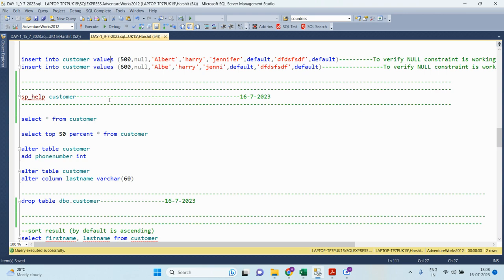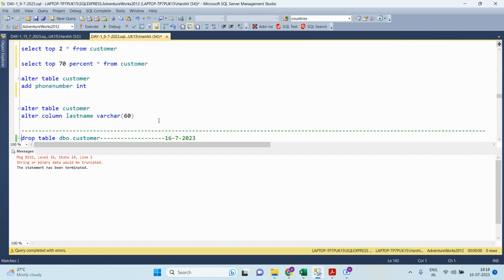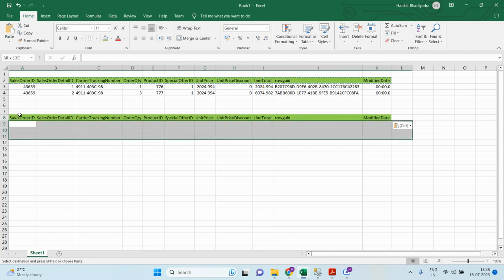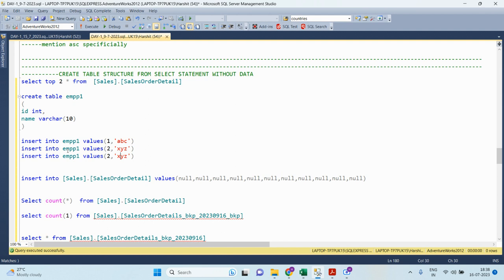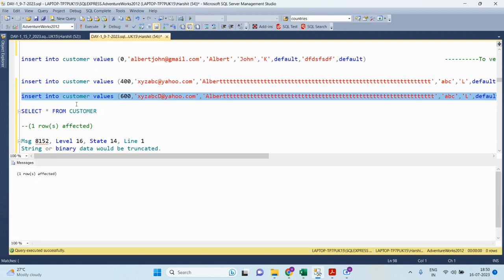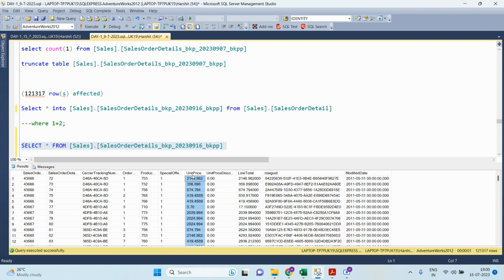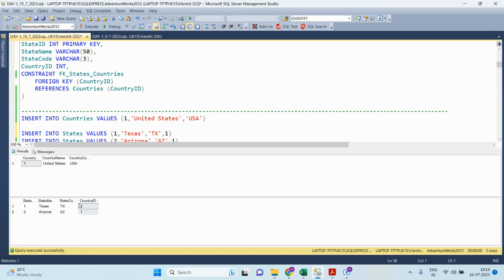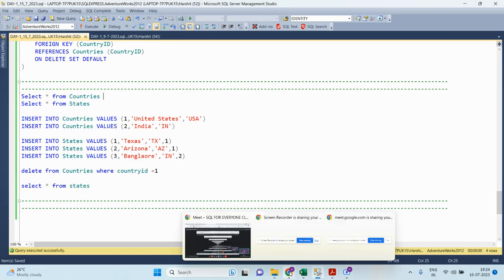CREATE TABLE ENHANCEMENTS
CREATE TABLE ENHANCEMENTS AND CONSTRAINTS IN MORE DETAILS